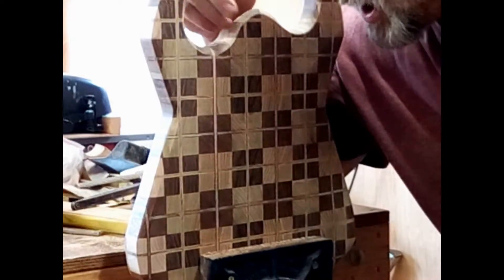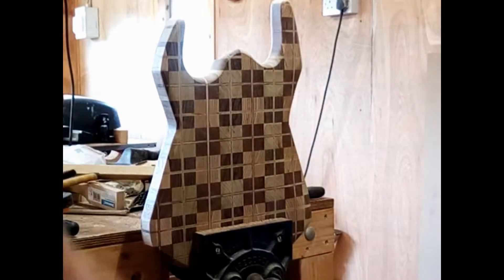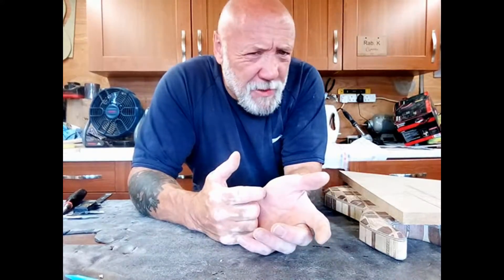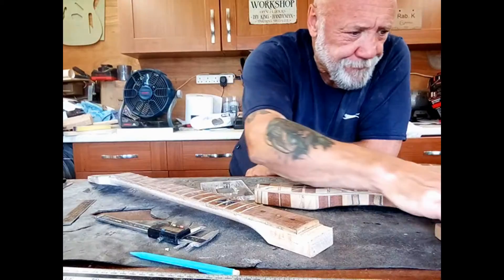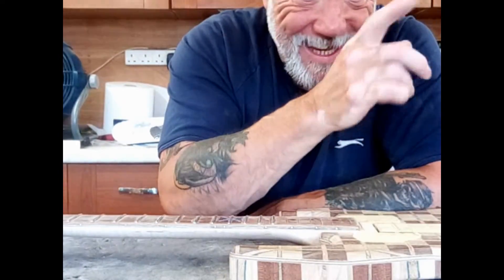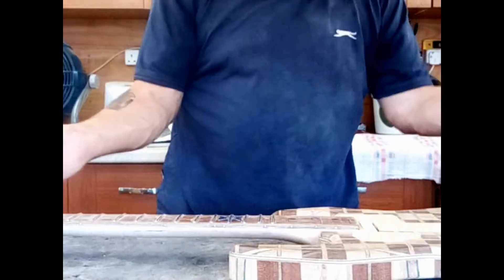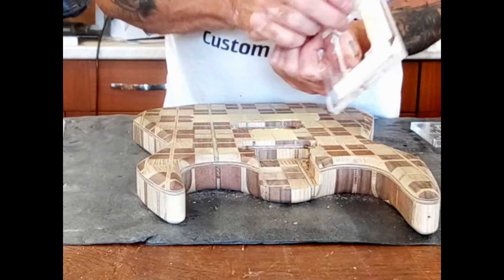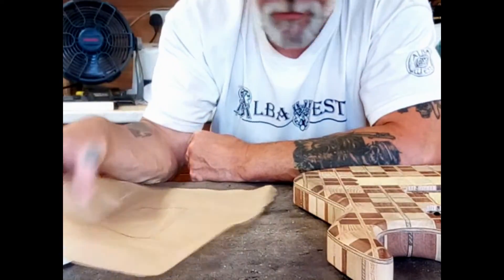Great Guitar Build Off 2022 - Pickup Cavity Routing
In this one i get the pickup cavities routed and get everything ready to join the neck to the body